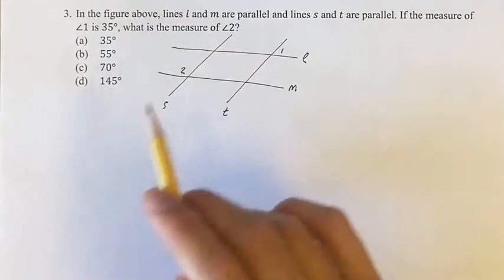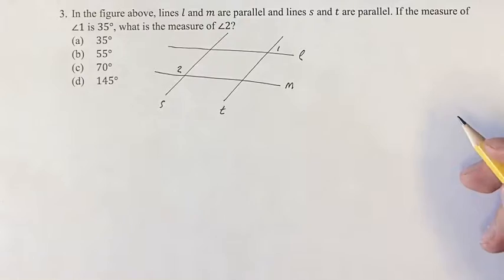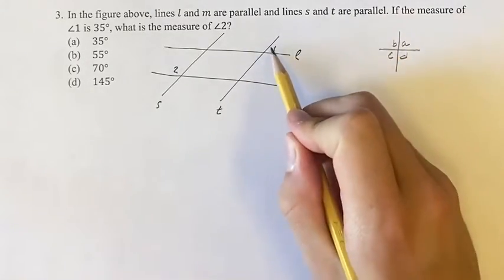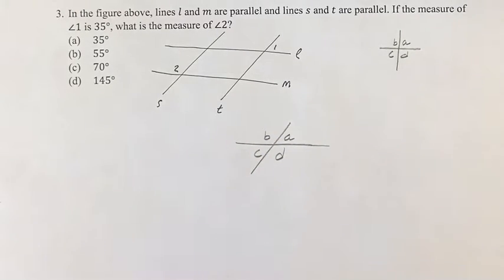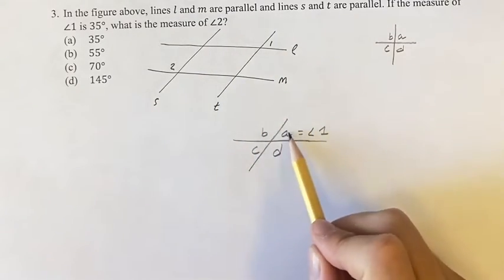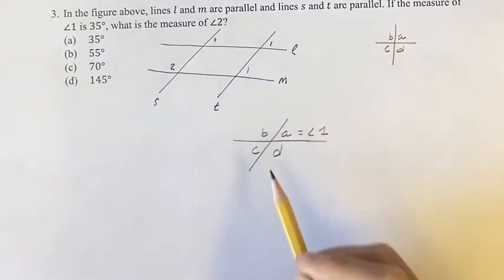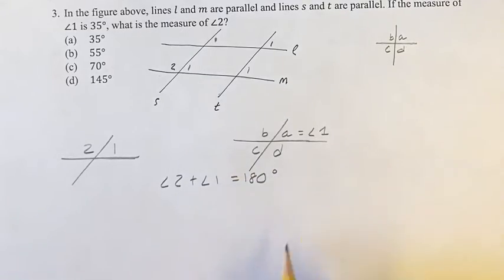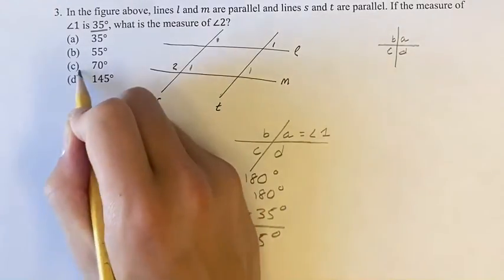3. In the figure above, lines l and m are parallel and lines s and t are parallel. If the measure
3. In the figure above, lines l and m are parallel and lines s and t are parallel. If the measure of ∠1 is 35°, what is the measure of ∠2?

(a) 35°
(b) 55°
(d) 145°

Problem 3